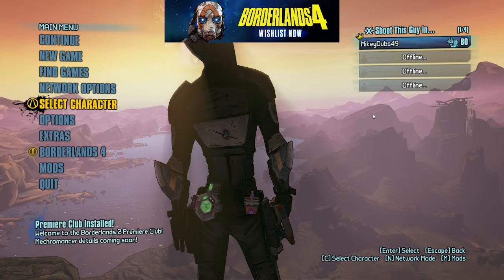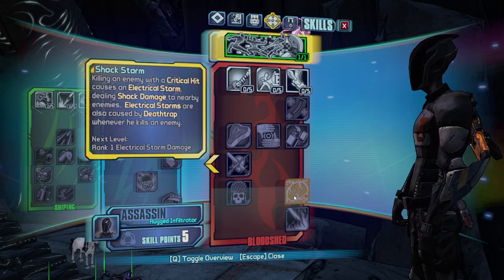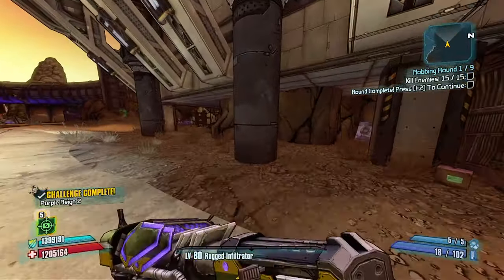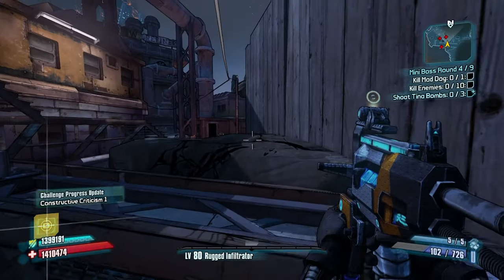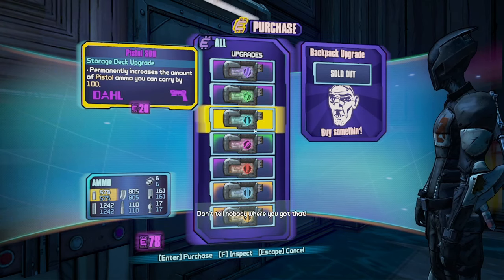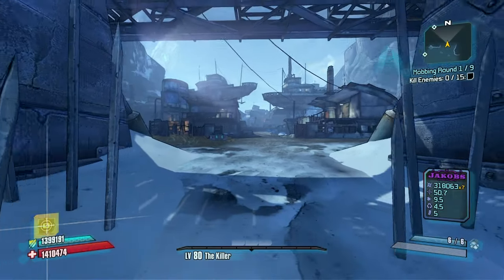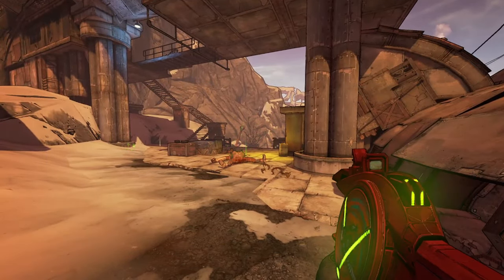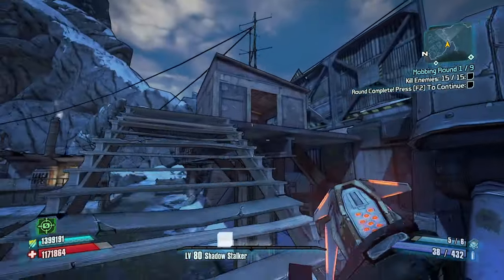NOW THATS ALOT OF FIREPOWER (BL2 Randomized Roguelands)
Fully Randomizing  Enjoy :)